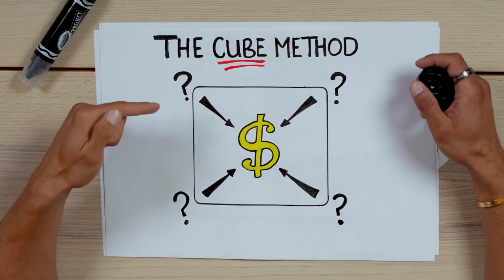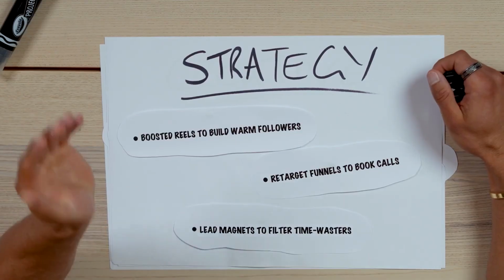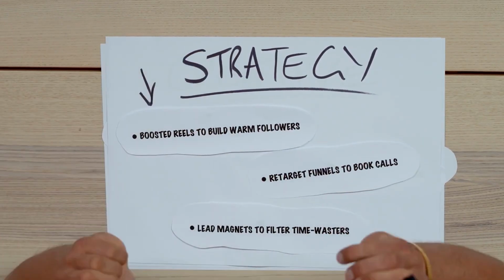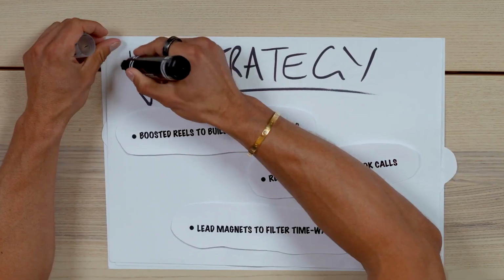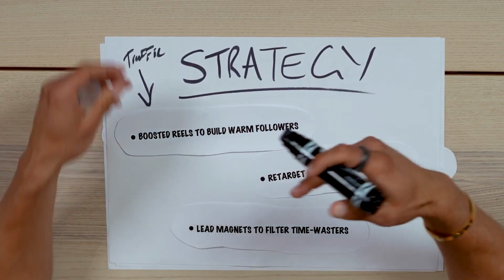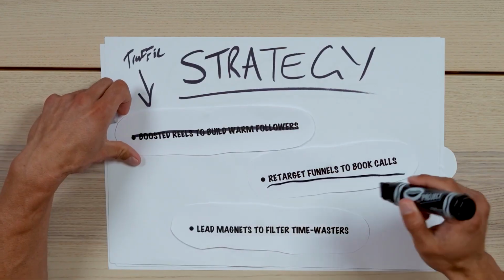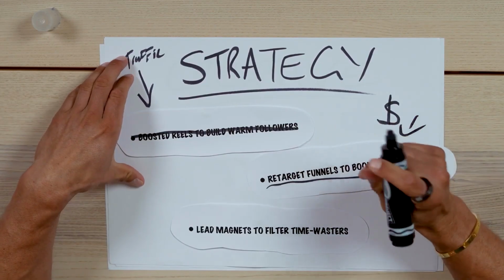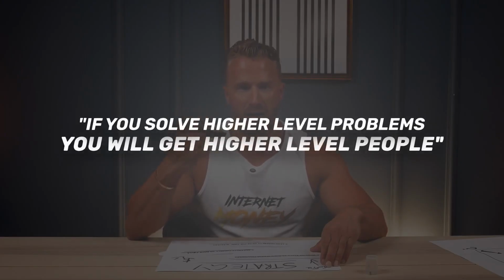This $1.6 Million Facebook Ads Mistake Could Be Bankrupting You: TikTok and Instagram Ad Strategy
Chapters:

00:00:00 - Story of ad money wasted
00:00:46 - Ads print or bleed money
00:01:22 - The cube method explained
00:01:44 - Strategy quadrant overview
00:02:01 - Boosted reels strategy
00:02:51 - Retargeting for calls
00:03:46 - Lead magnets filtration
00:04:09 - Owning customer data